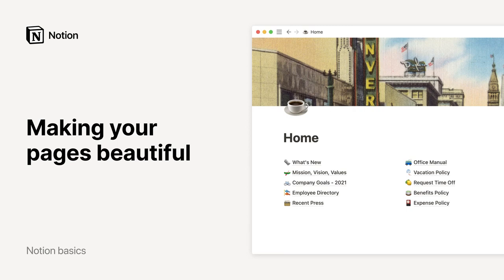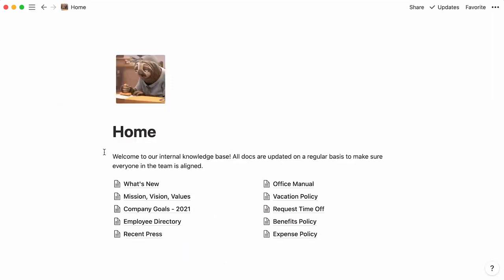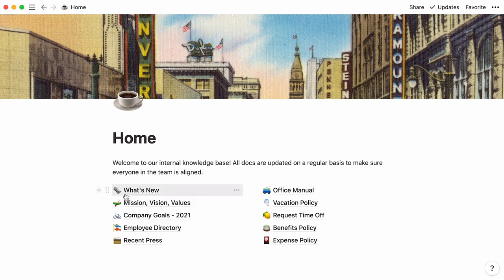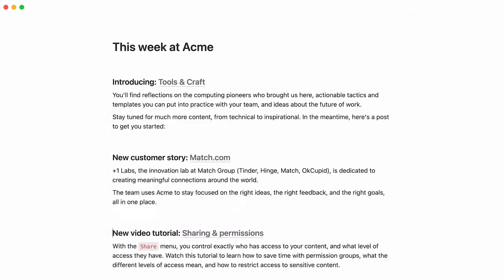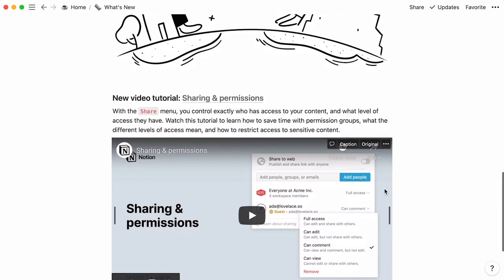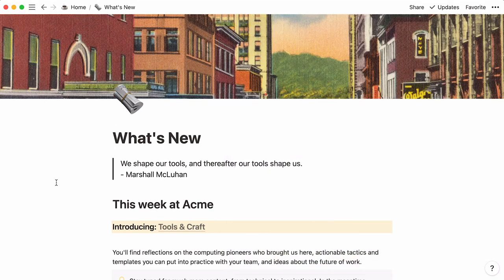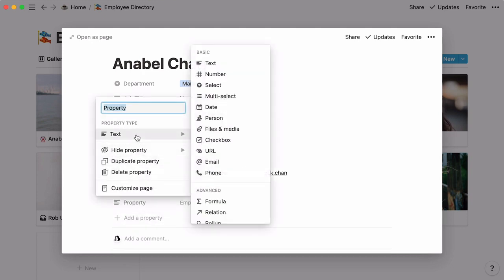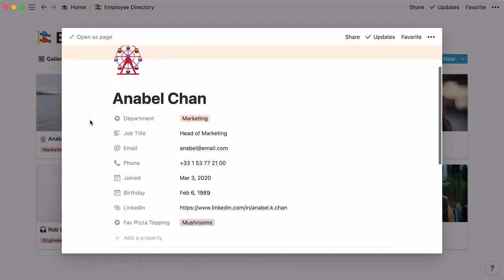NOTION ~ Making your pages beautiful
Customizing Notion pages helps bring them to life. Whether it’s teams bringing a branded experience to their workspace, or individuals adding personal touches to their pages — you can add your own sparkle to Notion pages.